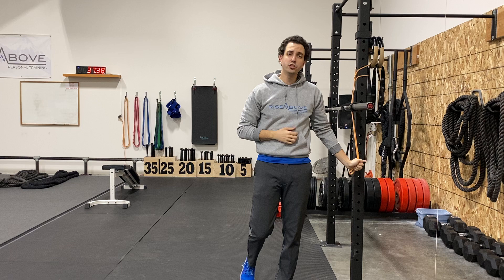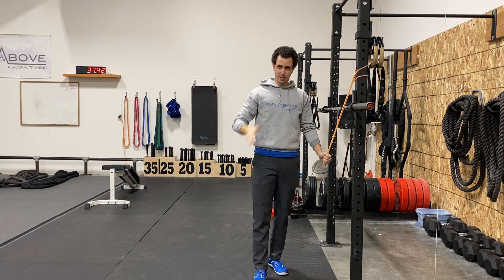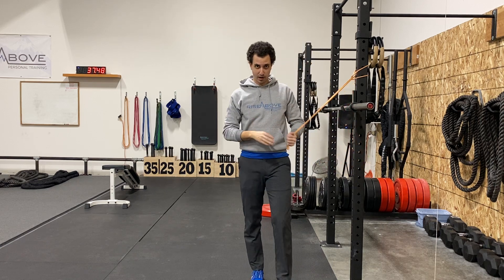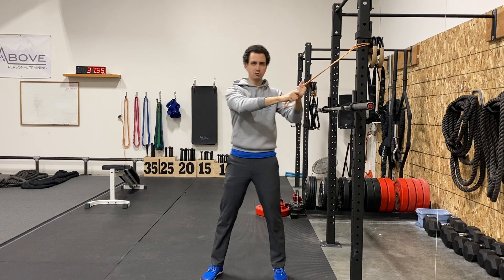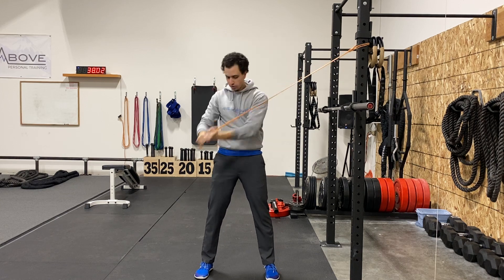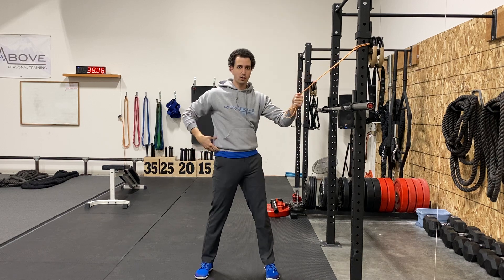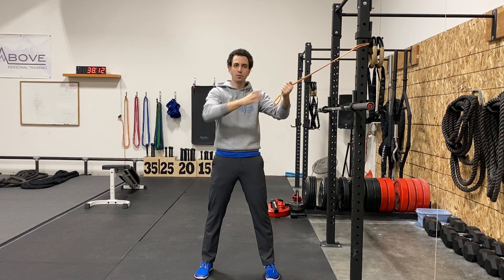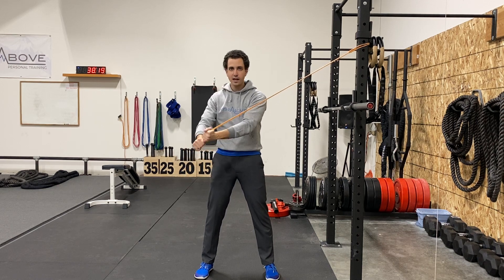Banded High to low wood chopper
Try out this core exercise.